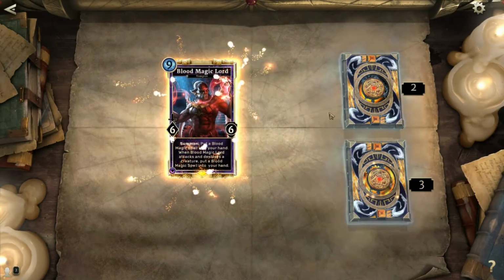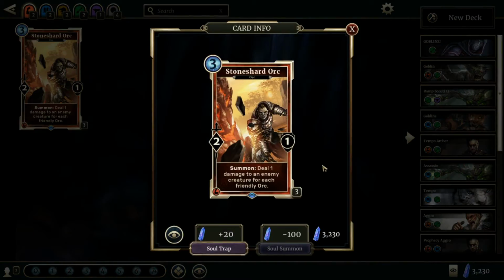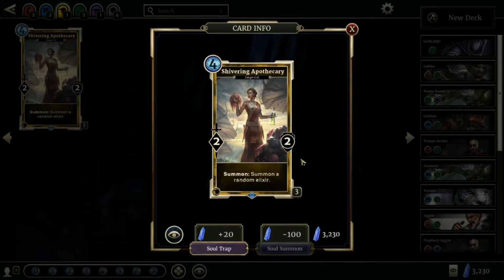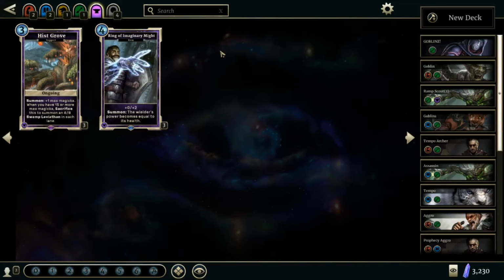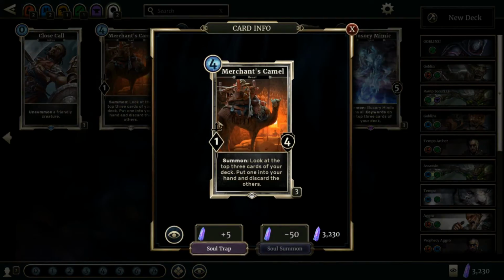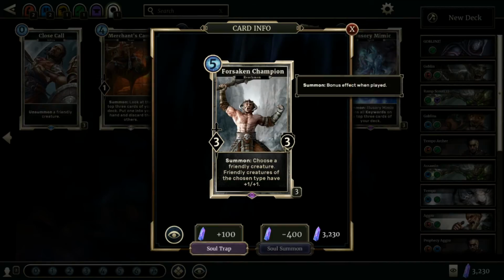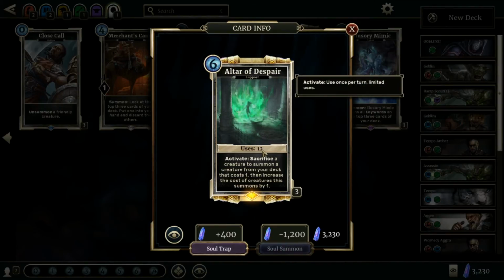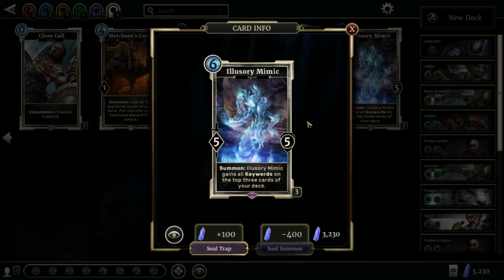Mad House Collection Release - Card Review and Pack Openings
I'm sure everyone else has done it, but I'm gonna throw in my two cents on the new release and I got some packs to open!